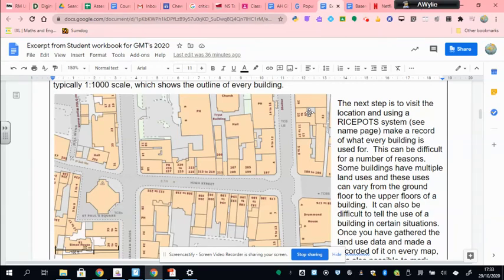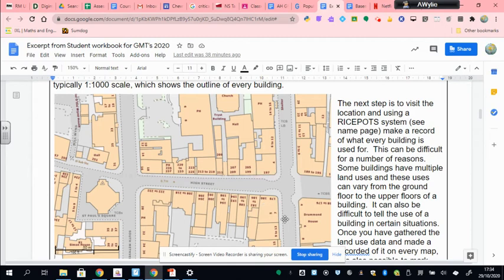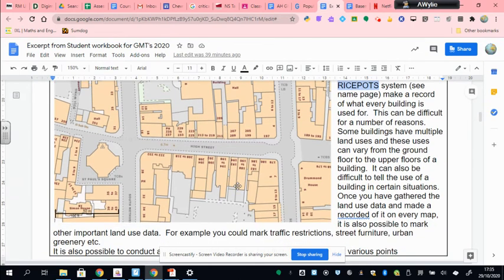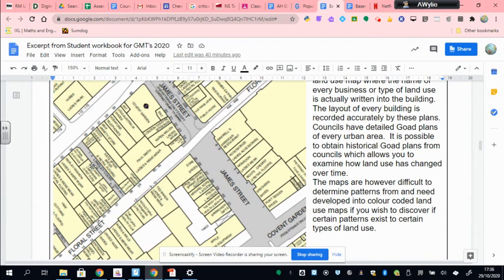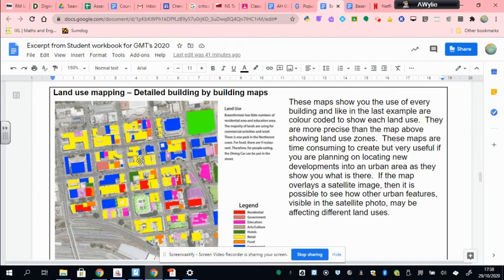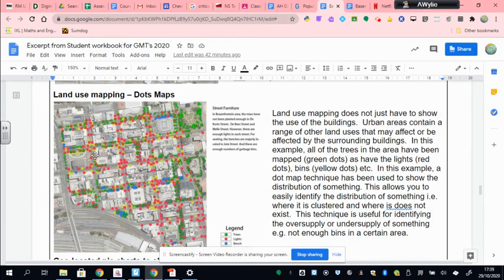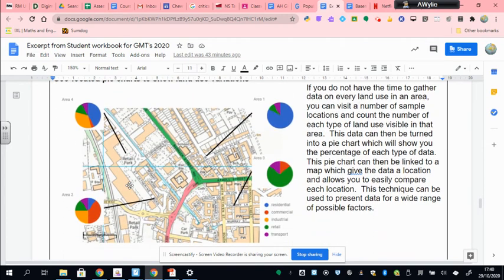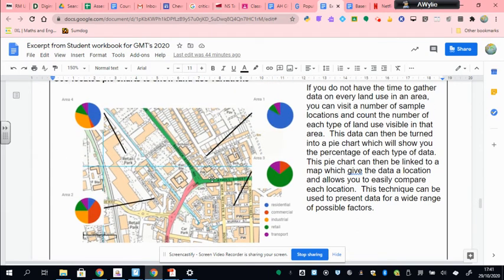Tutorial on how to present urban land use data